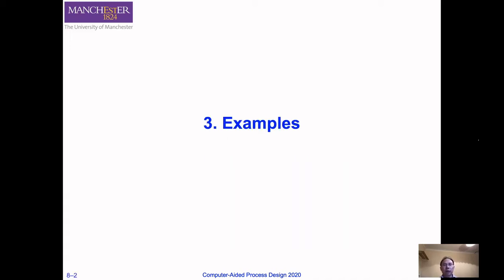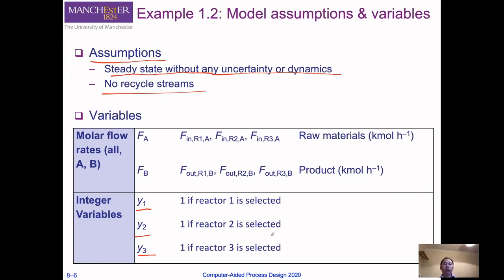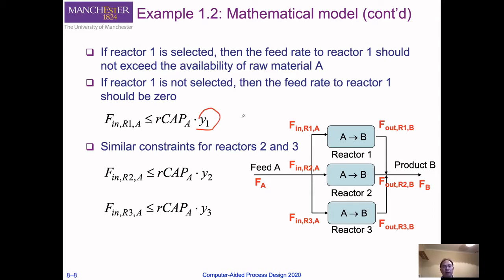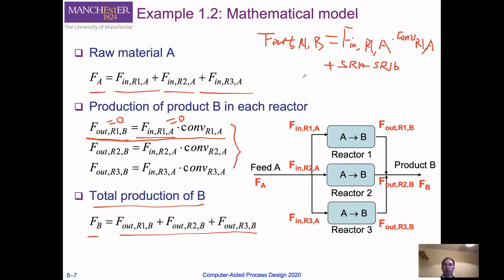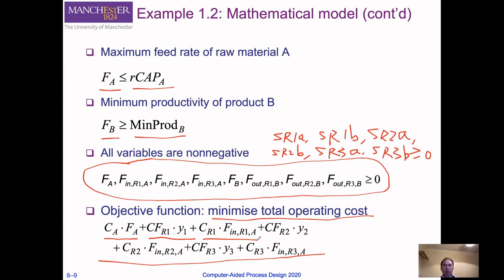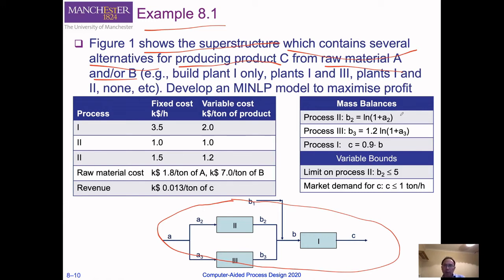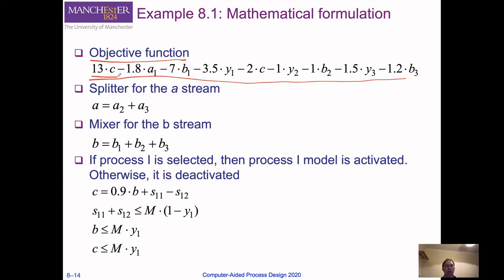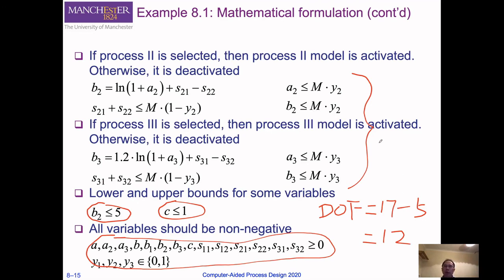Topic 8-3 Flowsheet structural modelling: Examples